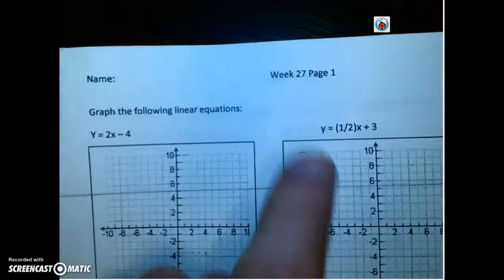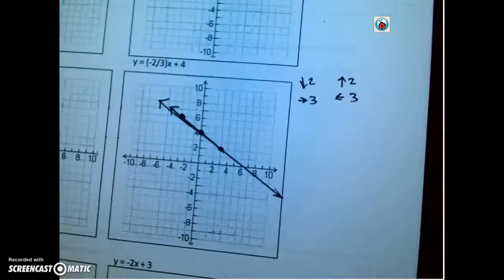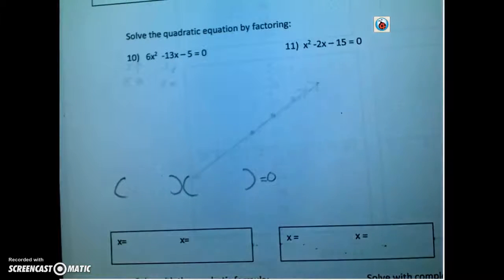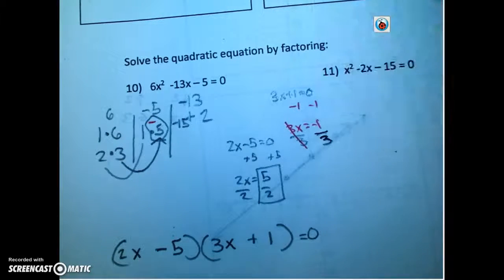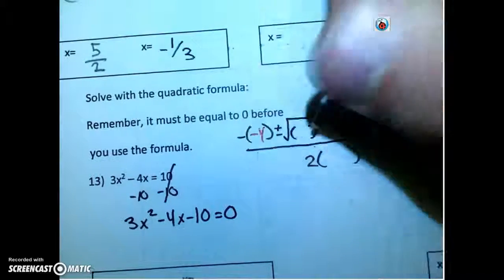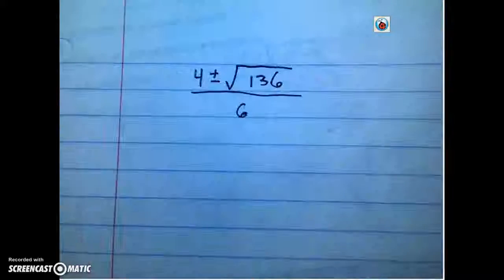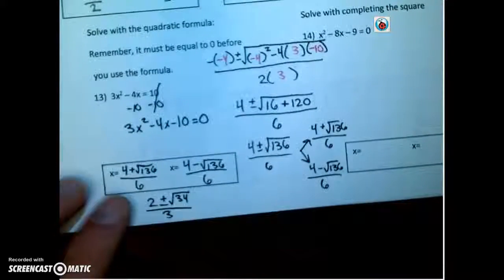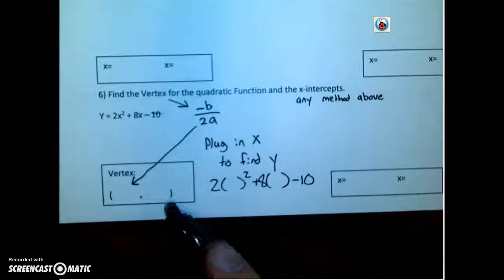Honors Week 27 (Bad Audio)